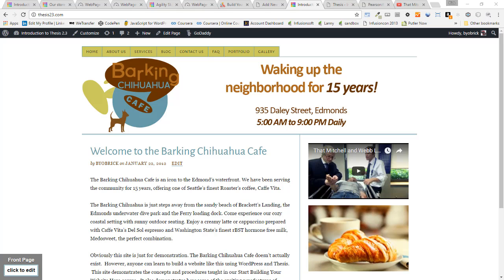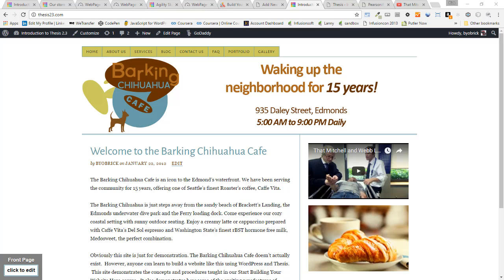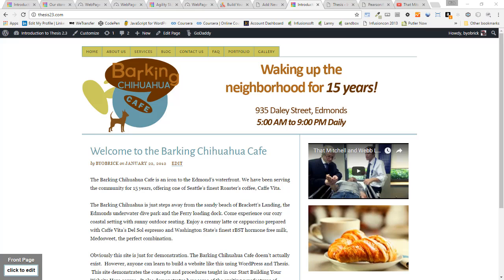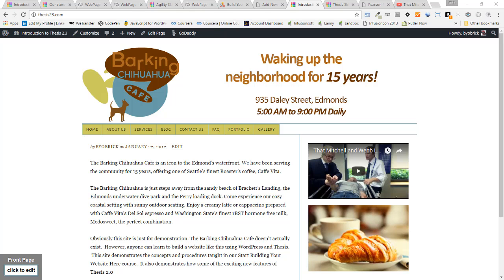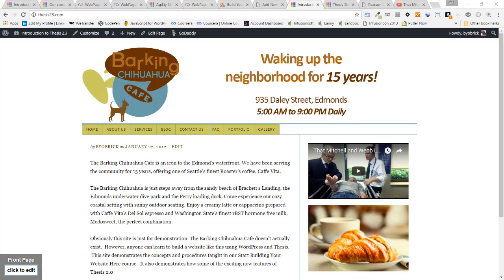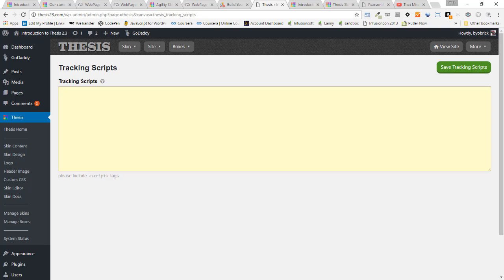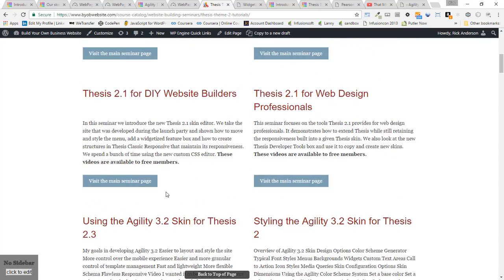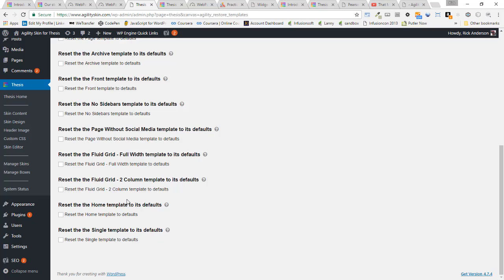Chris Pearson & Rick Anderson answer questions about Thesis 2.3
This is a Q&A session held on March 20th 2017